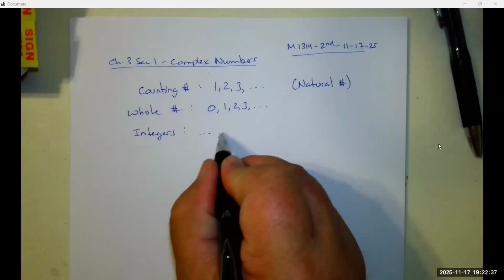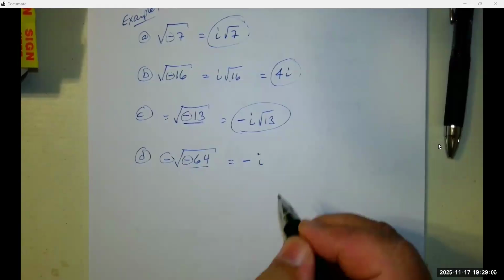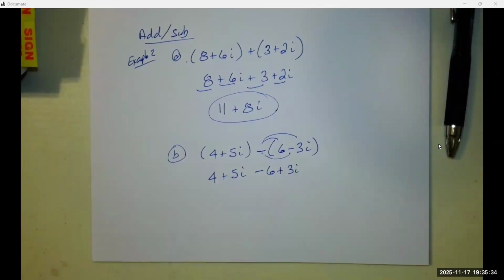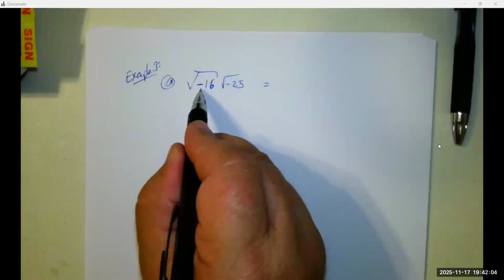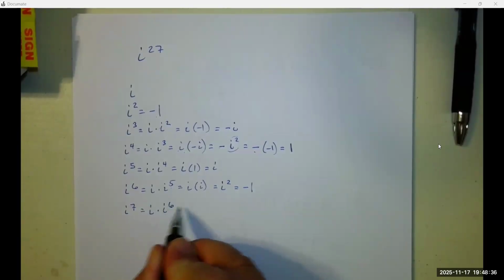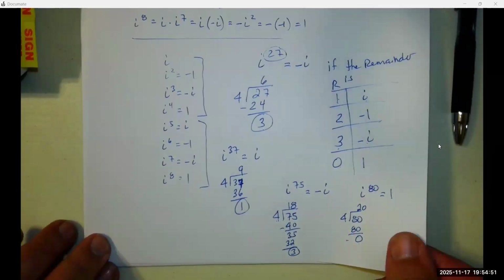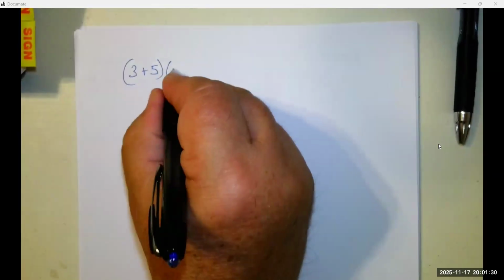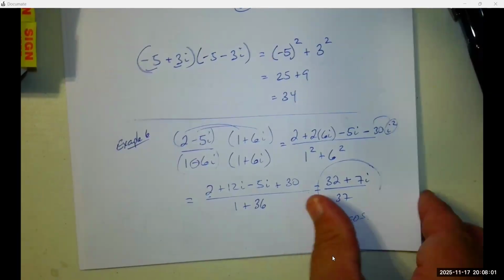MATH 1314 2nd CH 3 SEC 1 Complex Numbers